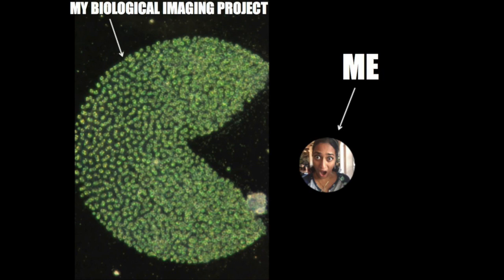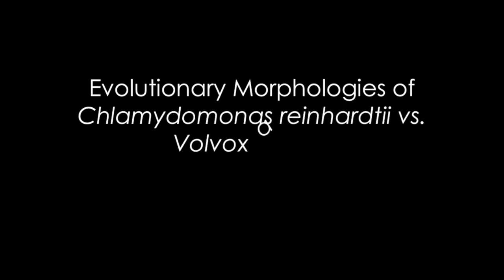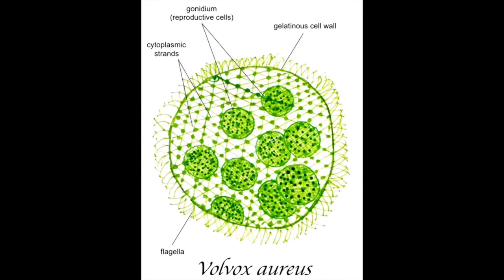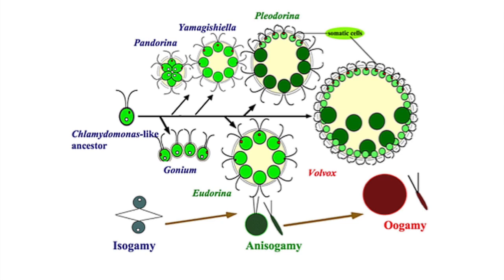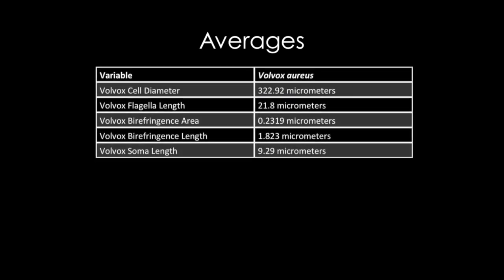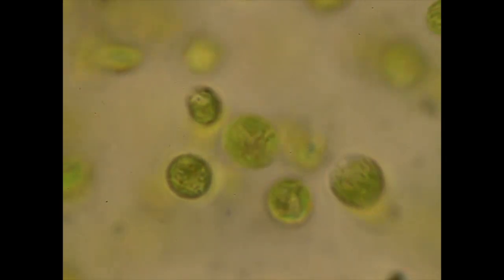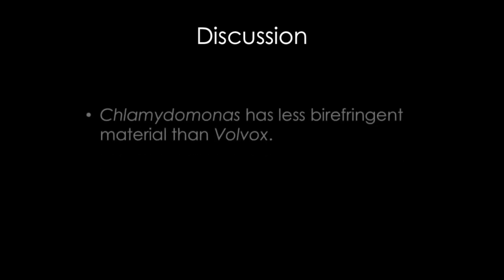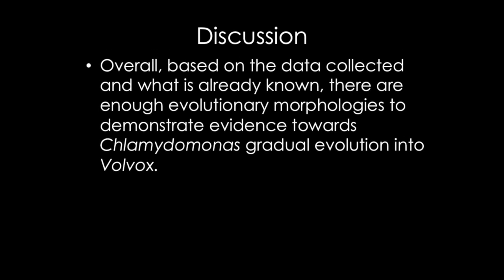Kriti Gaur, BIOL 430, Evolutionary Morphologies of Chlamydomonas reinhardtii vs. Volvox aureus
Hypothesis: In the event that Volvox aureus did evolve from Chlamydomonas reinhardtii, both of the algae species would exhibit evolutionary morphologies that are similar to one another.

Hypothesis was proven successful. Overall, based on the data collected and what is already known, there are enough evolutionary morphologies to demonstrate evidence towards Chlamydomonas gradual evolution into Volvox.

Imaging Modalities Used
1. Illustration
2. Macro Imaging
3. Brightfield Microcopy
4. Darkfield Microscopy
5. Fluorescence Microscopy
6. Confocal Fluorescence Microscopy
7. Phase Contrast Microscopy
8. Differential Interference Contrast Microscopy
9. Transmitted Polarized Light Microscopy
10. Epi Illumination Microscopy